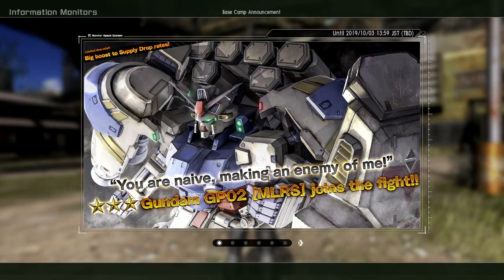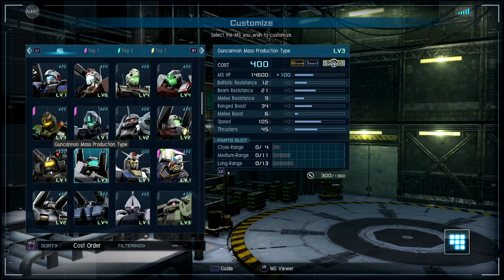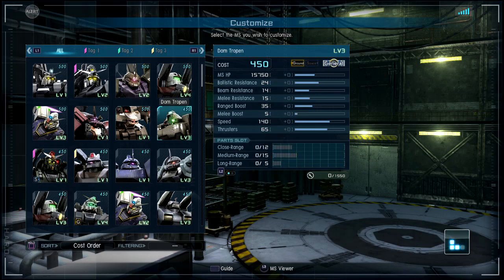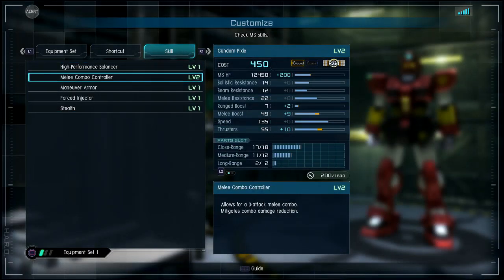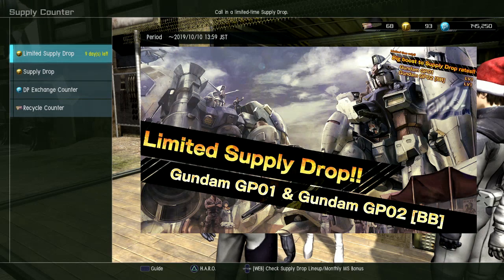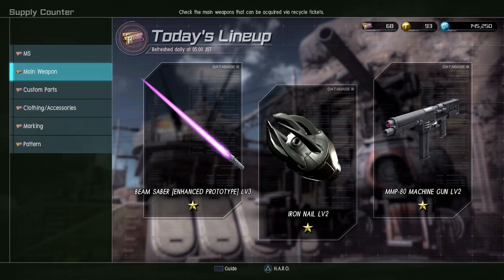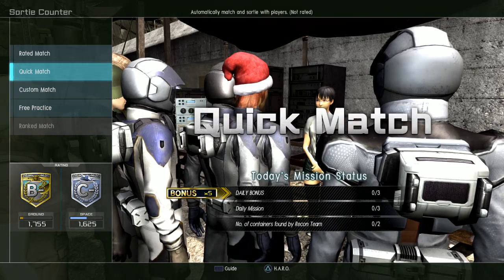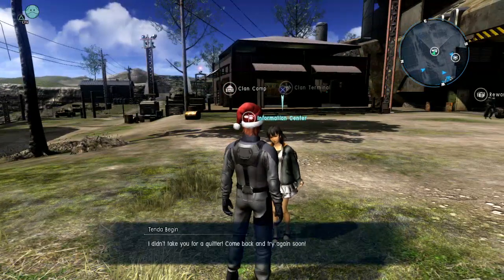Gundam Battle Operation 2 - Starting Tips for Beginners Day 1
UPDATE: I have some more useful guides for you to checkout on the channel, so please do so!

Pull Videos - If you want to be surprised what I do & don't pull during a banner here ya go! I record all of my 10 pulls:

With the launch of Gundam Battle Operation 2 in the west October 1st, I'd like to share some small tidbit of info that may help you Day 1.

If you guys would be interested in seeing more guide related stuff, let me know. This was supposed to be short but there are so many small things that can improve your QoL experience. I am by far not a 100% expert with all things GBO2 so take my suggestions or help with a grain a salt. I won't tell you how to play the game.. instead I'll tell you to enjoy it. Also lemme know if I got any info incorrect. Thanks!

Main Points -
- Do your Daily Missions
- Do your Monthly Missions to unlock more perks next month
- Pull for what you want
- Don't go into a higher cost match with a low cost suit without knowing what you're doing.
- Objectives Matter
- This is a team game! Teamwork makes the dream work.
- Support - General - Raid. Don't forget this when coming up enemy units.
- Recycle Tickets you get from duplicates. The shop changes often so check often.
- DP Shop usually updates when a new suit drops

Code: R3DWOLFV

Stay up to date with the latest uploads and streams!